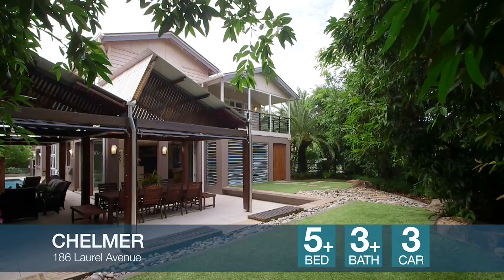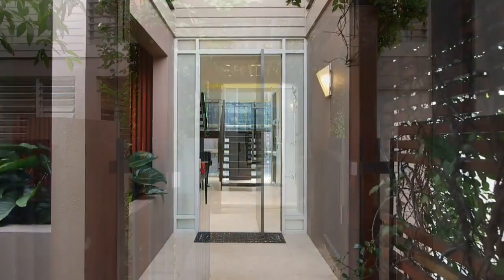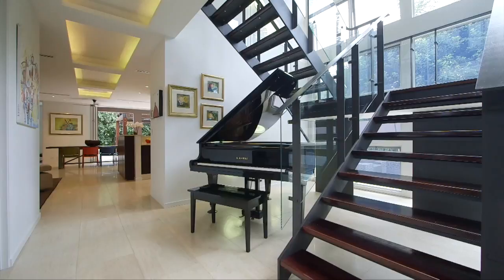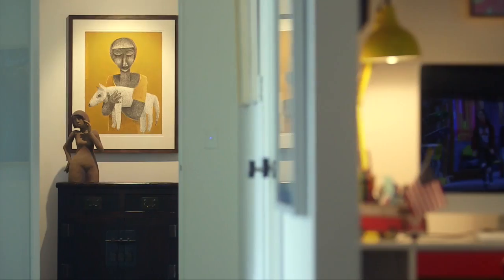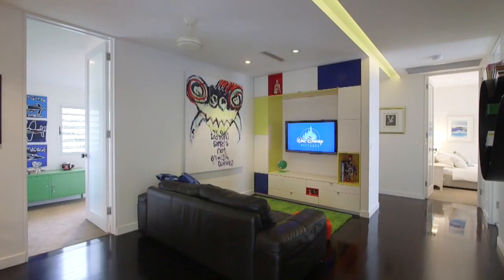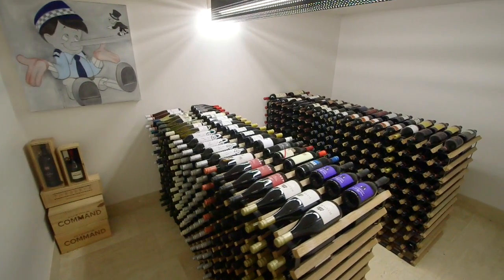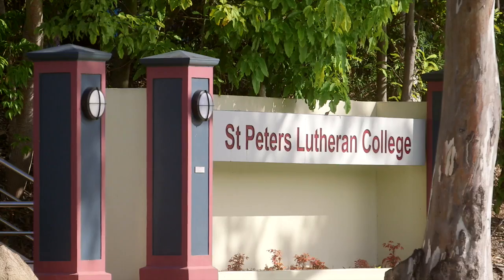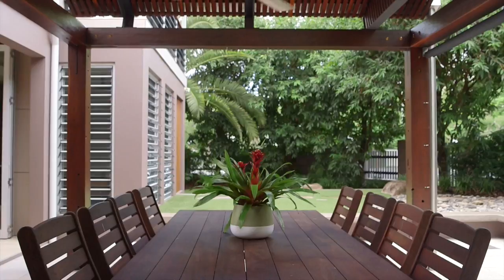186 Laurel Avenue, Chelmer